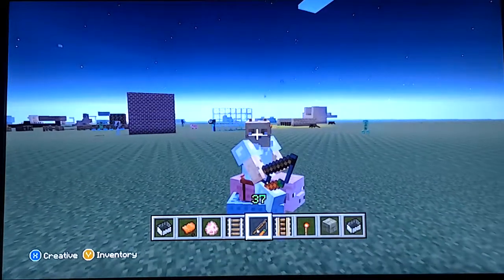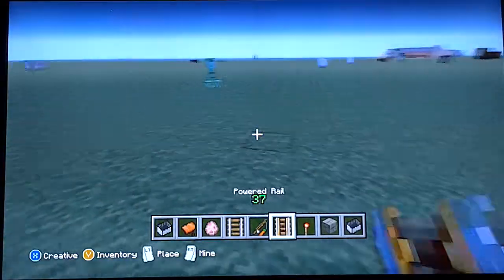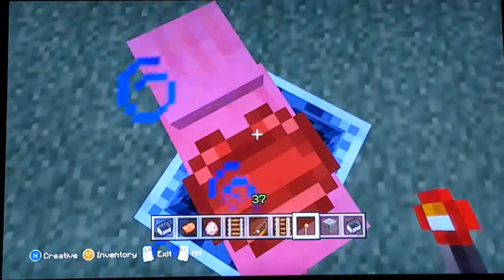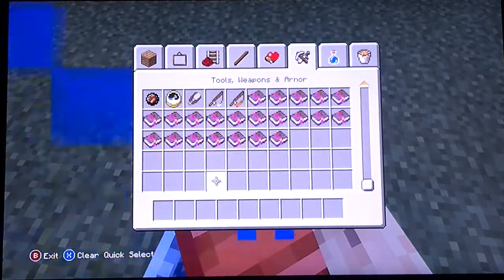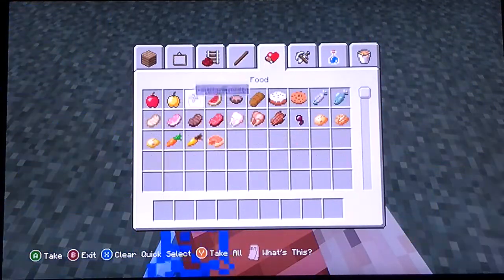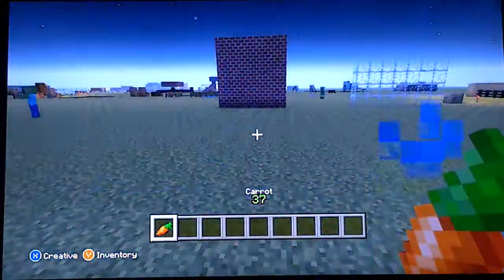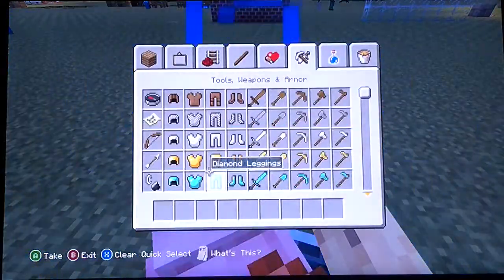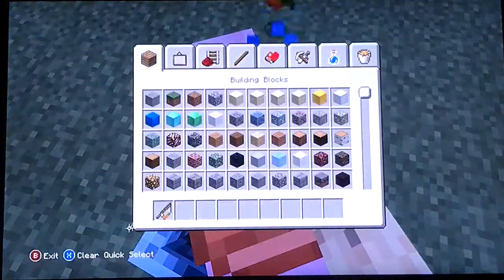How to ride minecarts like cars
Today I show you how to ride a minecart anywhere.  Enjoy :)